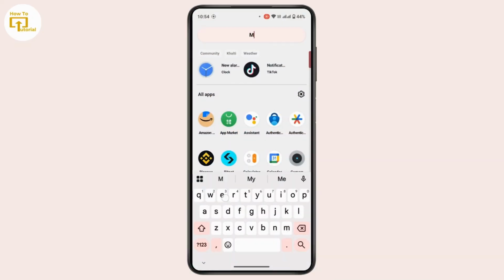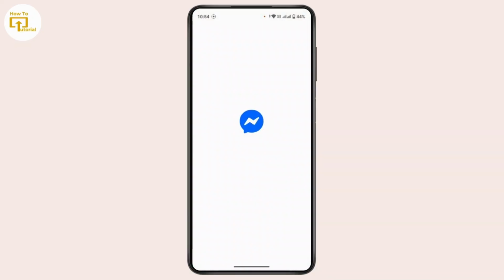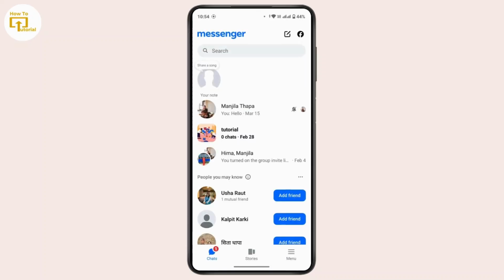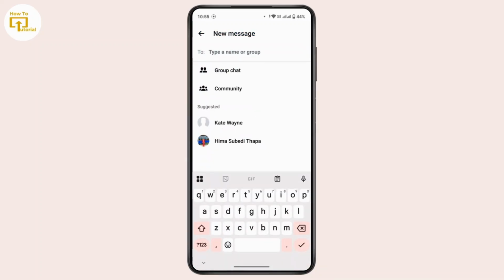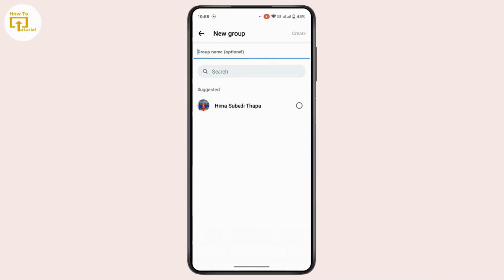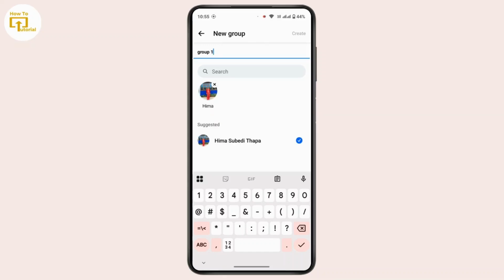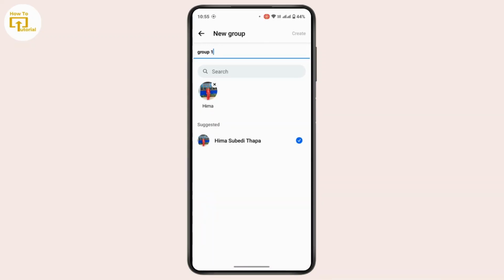How to Create a Group in Facebook Messenger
How to Create a Group in Facebook Messenger @LoginHelps
In this quick tutorial, Kate will show you how to create a group in Facebook Messenger. Follow these easy steps to set up a new group chat and start chatting with your friends and family instantly. Whether you're using a mobile phone or tablet, this video will guide you through the process step by step.

Chapters:
00:00 - Introduction
Learn how to create a group in Facebook Messenger.

00:05 - Open Messenger App
Launch the Messenger app on your mobile device and sign in.

00:15 - Tap Create Chat Icon
Navigate to the top right corner and tap on the "Create Chat" icon.

00:25 - Select Group Chat
Choose the "Group Chat" option to begin setting up your group.

00:30 - Name Your Group
Enter a name for your group at the top of the screen.

00:40 - Select Contacts to Add
Choose the contacts you want to add to the group.

00:50 - Create Group
Tap the "Create" icon to finalize and create your new group.

00:55 - Start Chatting
Your group is now ready, and you can start messaging.

01:05 - Conclusion
That's it! You're ready to chat with your new group.